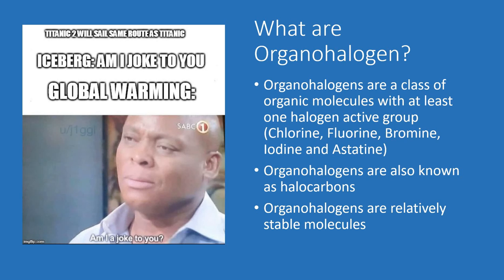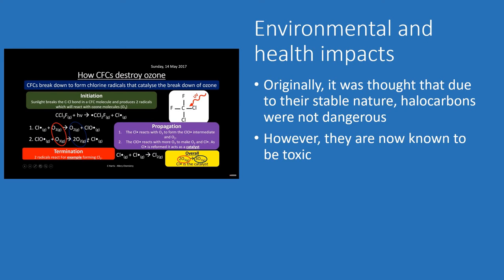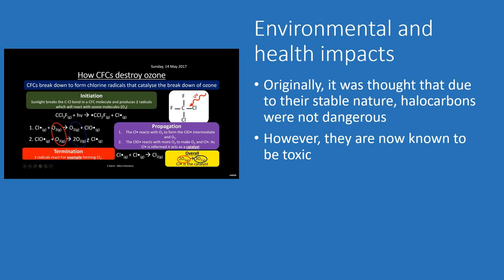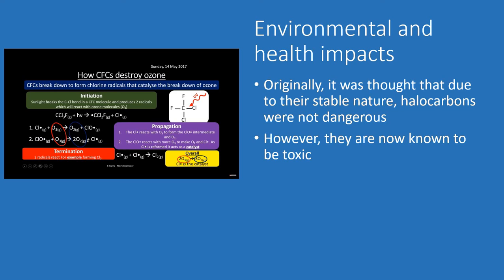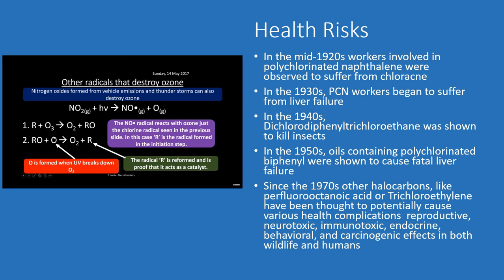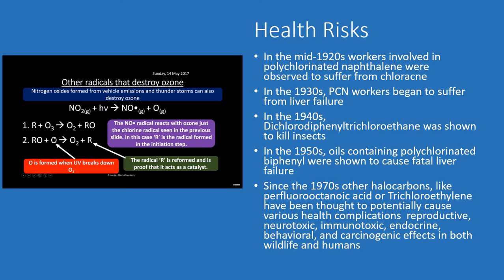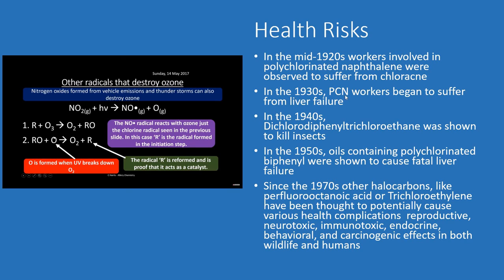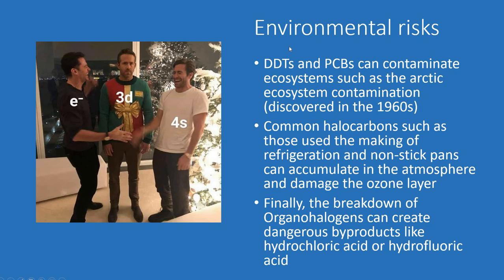Organohalogen compounds in the environment